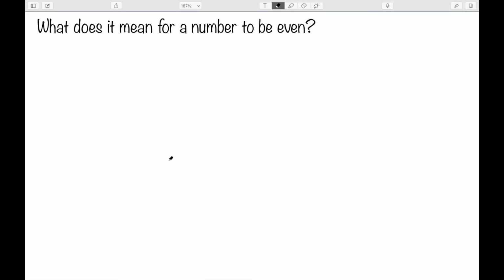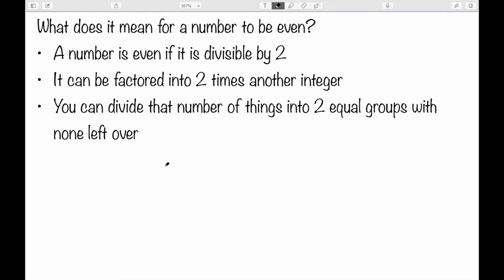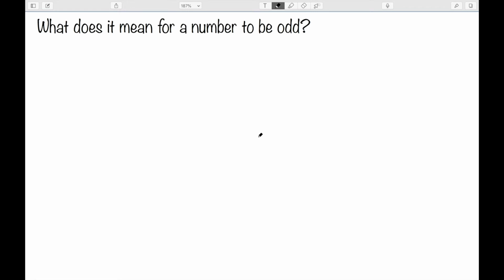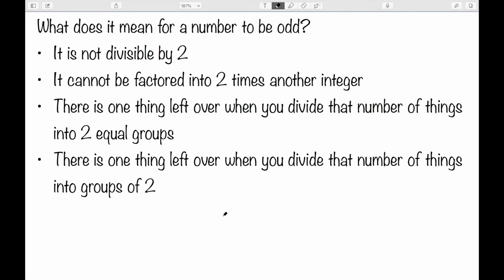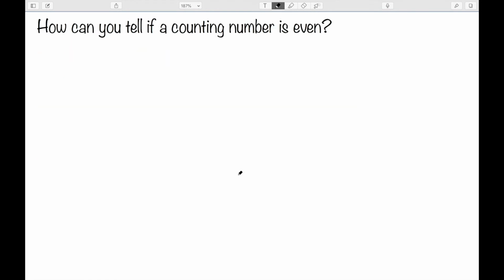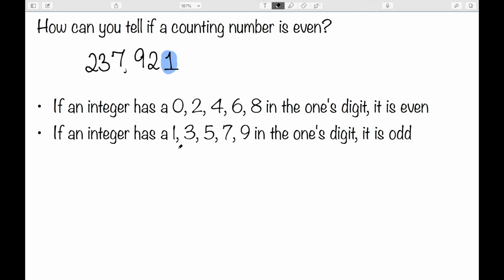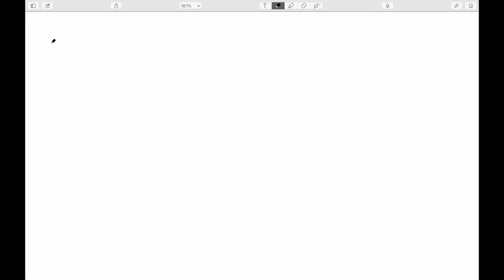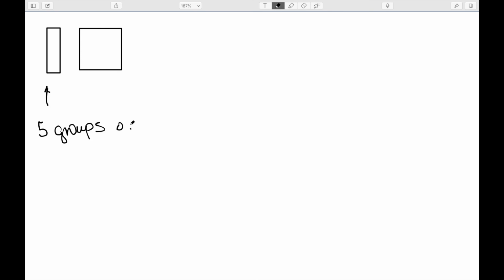Even and Odd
I look at how to define the words even and odd, as well as how to determine if a number is even or odd. I explain why we determine even and odd the way we do, in relation to the definition of even and odd.